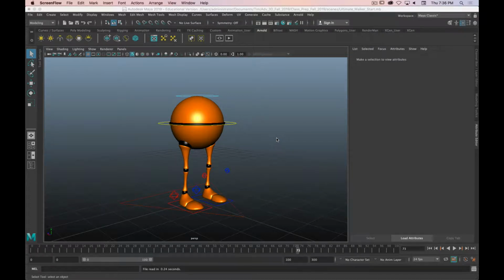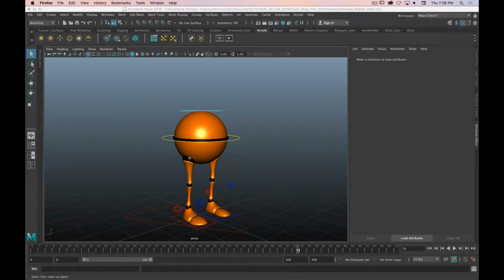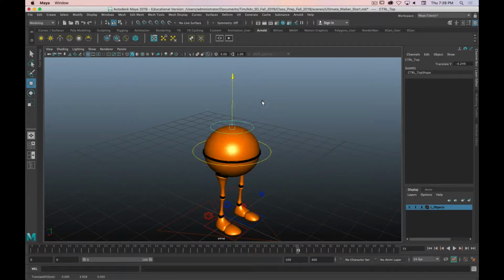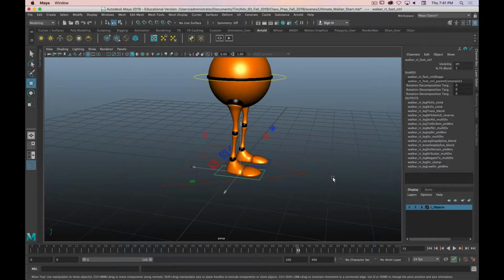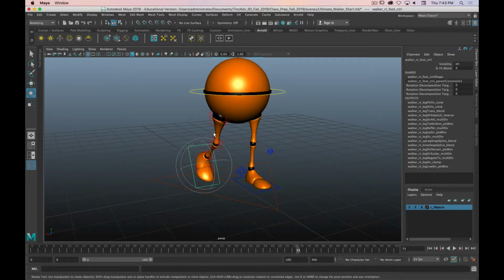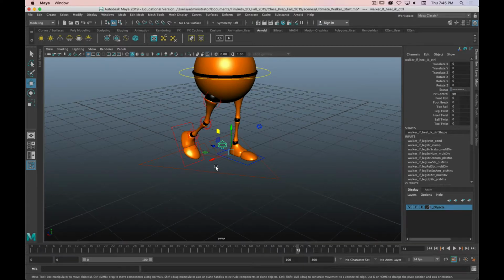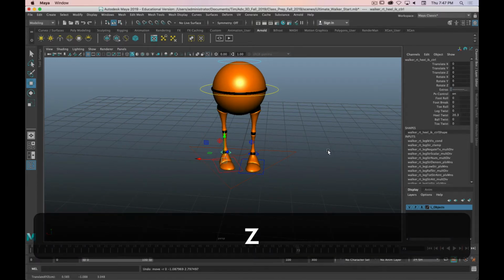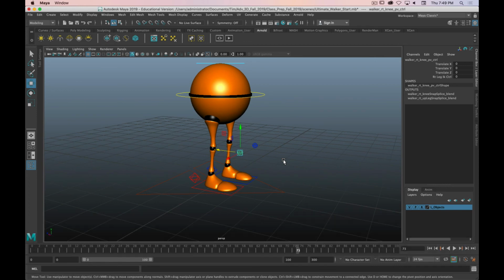Advanced 3D in Maya -Ultimate Walker Rig Overview